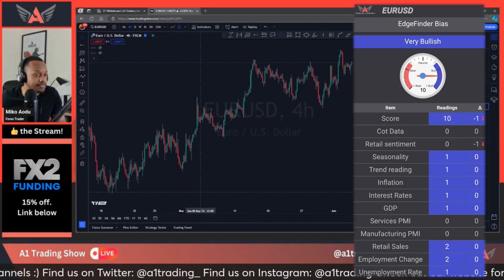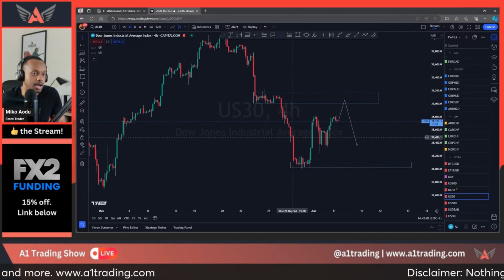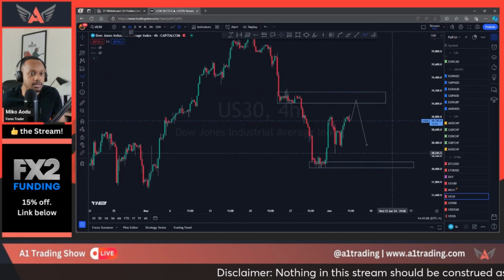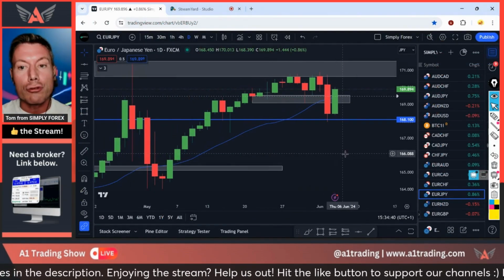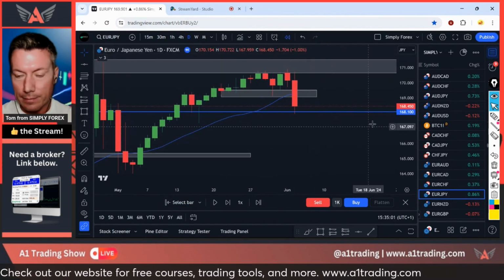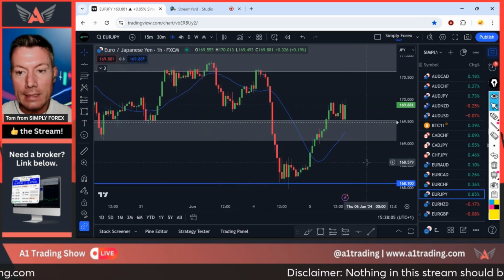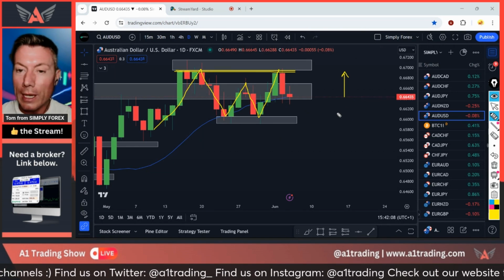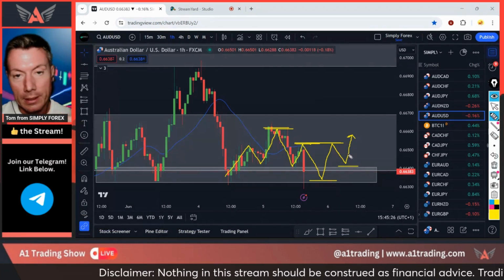Does PMI Have The Dollar Making a Comeback?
💱 OANDA: Earn a Welcome Bonus of up to $10,000!

Get your own VPS for algo trading with ForexVPS!

0:00 - XAU/USD
0:55 - GBP/USD
2:34 - AUD/USD
3:28 - EUR/USD
3:51 - DXY
4:33 - USD/CAD
5:28 - US30
6:56 - PMI News Release
9:20 - DXY
11:10 - XAU/USD
13:06 - US30
14:26 - NAS100
16:14 - EUR/JPY
21:25 - AUD/USD